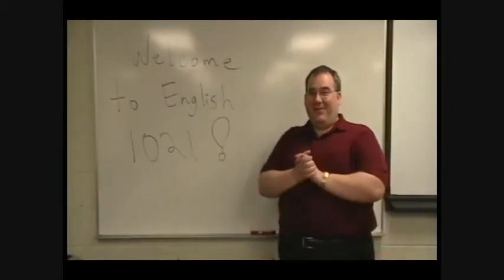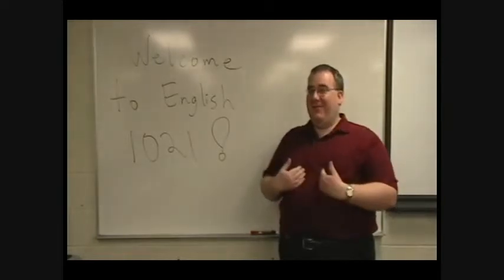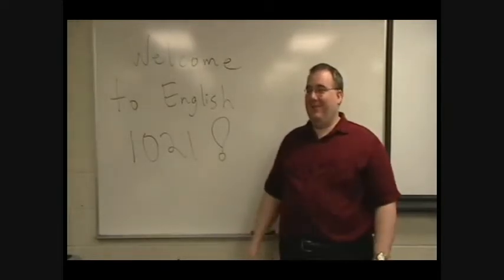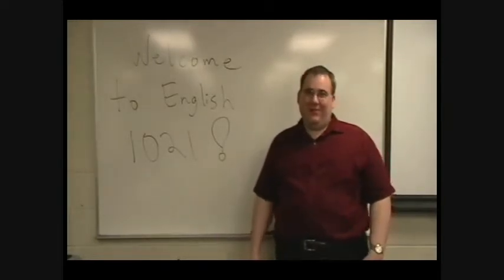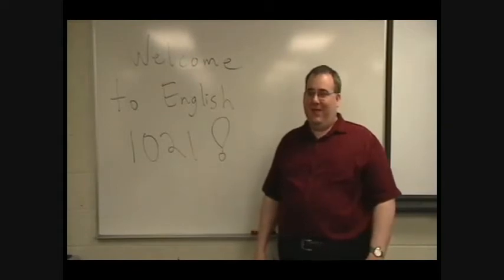Welcome to English 1021 Online at Century College!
Dr. Brian C. Lewis welcomes you to English 1021 Online at Century College.